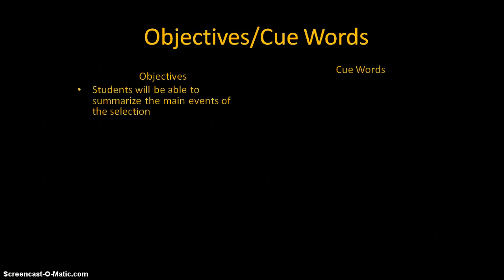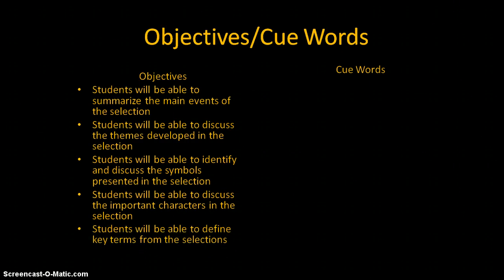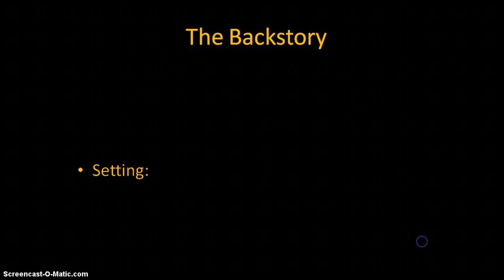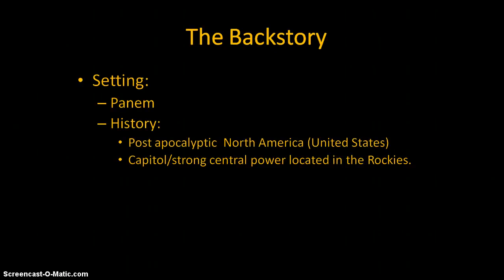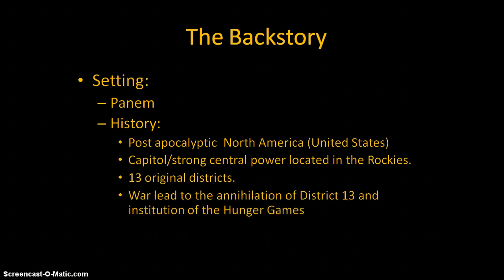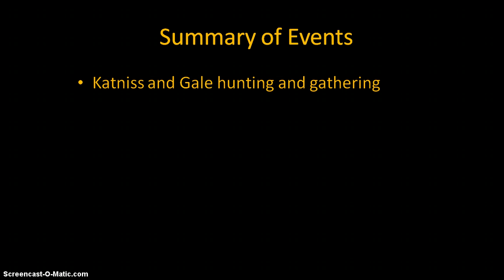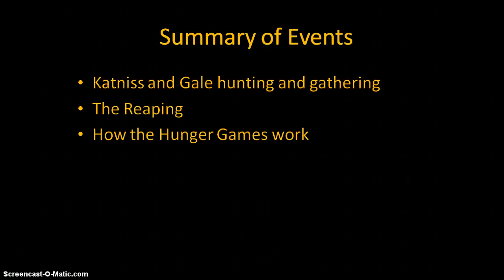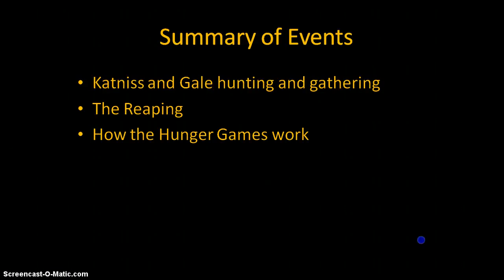Hunger Games 1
A summary of lesson materials in Hunger Games Chapters 1-3